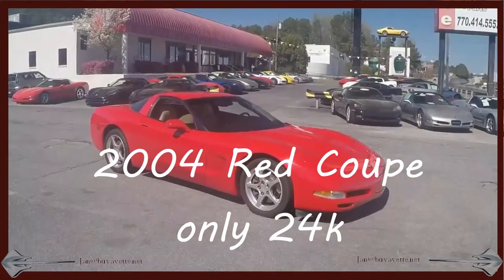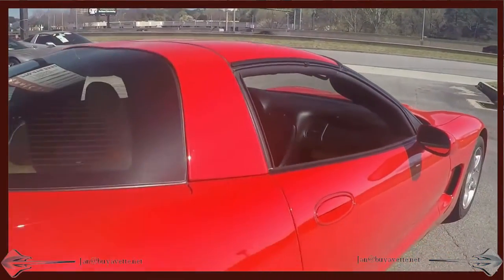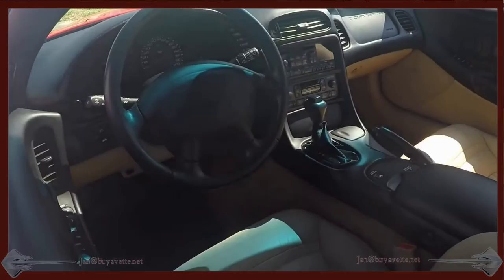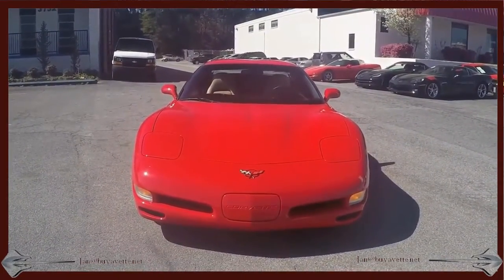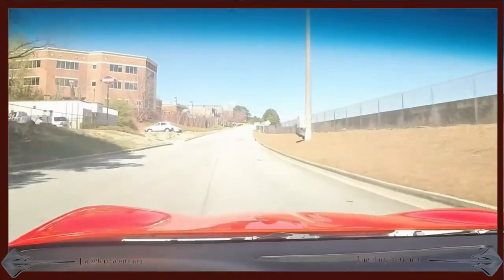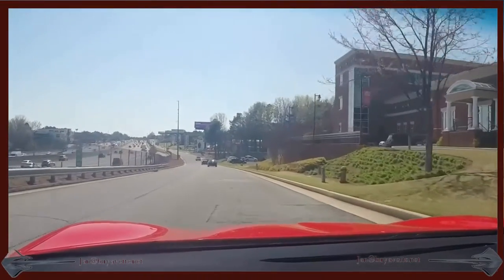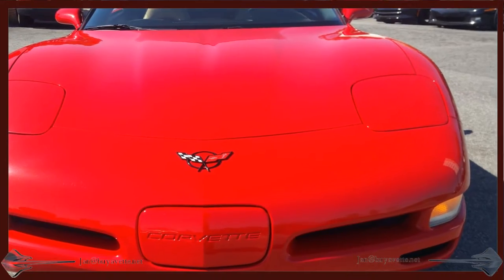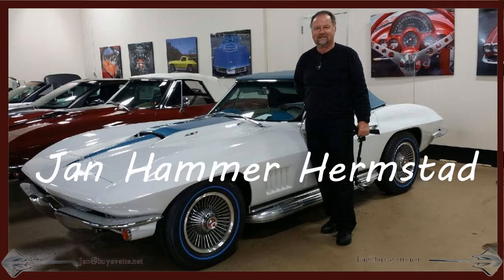2004 Corvette 1SA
2004 Corvette 1SA For Sale

Torch Red exterior, Light Oak interior. 350hp LS1 engine, automatic transmission, posi rear-end. Factory features include dual power sport seats, dual zone electronic climate control, Bose CD stereo, fog lamps, power windows, power locks, power steering, power brakes, power mirrors, cruise control, ABS, traction control, Active Handling. Coming with a clean Carfax and just 24,457 miles, this 2004 Corvette is in OUTSTANDING condition inside and out! This car's paint is vg-exc, with a stunning shine. Factory painted wheels are vg-exc with no curb rash, and correct Goodyear Eagle F1 EMT runflat tires are BRAND NEW in the front, with the rears showing an average of 6/32nds tread depth remaining. The interior of this 2004 Corvette shows vg-exc factory leather seats, door panels, and center console, and an exc steering wheel. The only addition to this car appears to be a factory style cargo net. This car features a corrosion-free subframe, has been fully serviced, and all instrument gauges, lights, turn signals, brakes, engine, transmission and rear-end are all in good operating condition. Please do not assume that this is an average condition Corvette, as Buyavette specializes in "hand-picked Corvettes" that are loaded with expensive factory options. All of our Certified Corvettes are way above average condition for the miles. In addition, they are all fully serviced. Consider that sellers rarely spend money getting full service before offering their car for sale. Dealers typically only wash the car before offering it for sale. We however adhere to strict quality control standards when purchasing, as well as inspections and service. All Certified Corvettes are fully serviced and ready to enjoy. C5s in this condition are getting to be few and far between -- call us while we have this super nice example! 24K Miles.